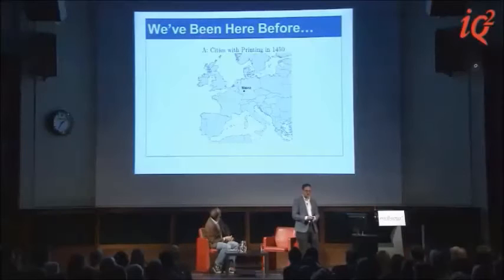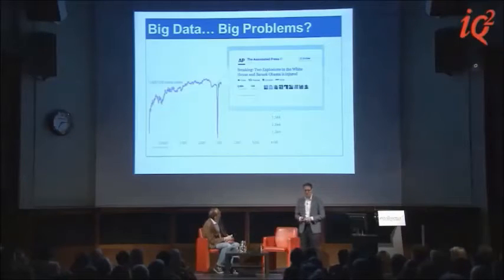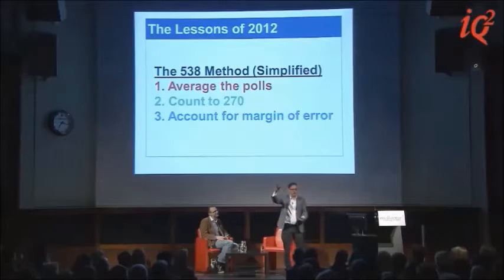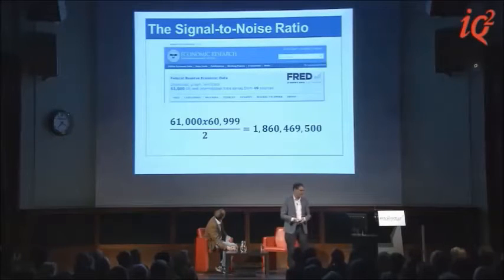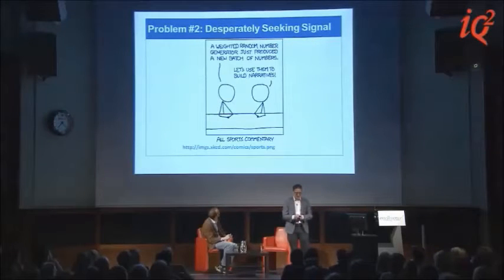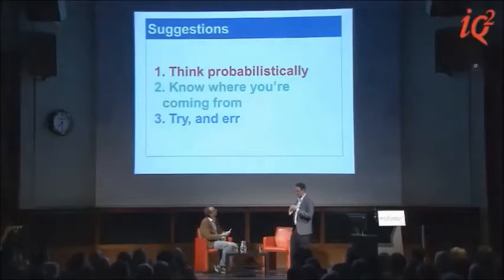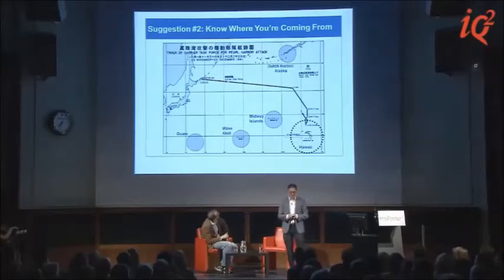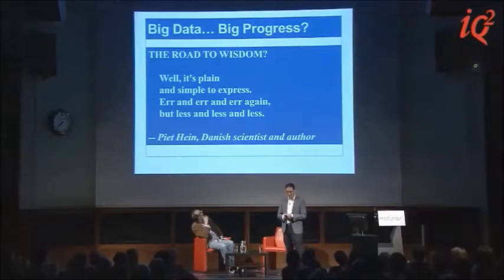Forex Trading Fundamental Analysis Best Strategy Tips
If you want to learn how to make money trading Forex fundamentals in terms of doing the best analysis and learning techniques and strategies that work, this tutorial will help you trade the fundamentals for profit.